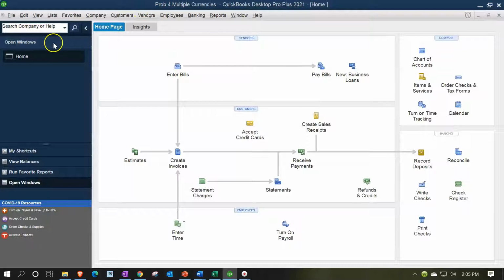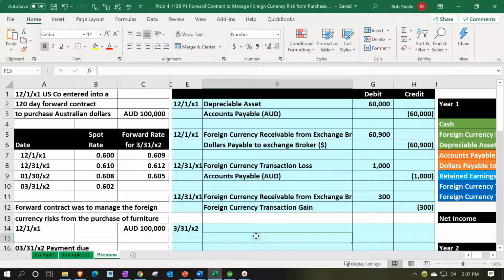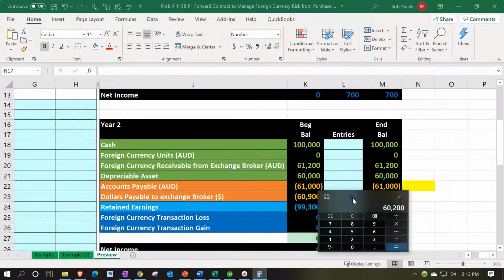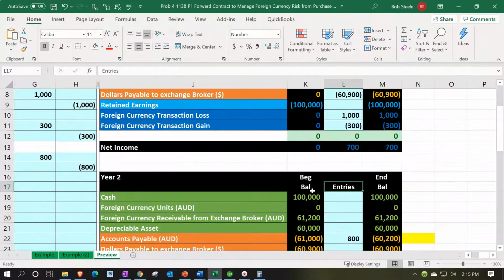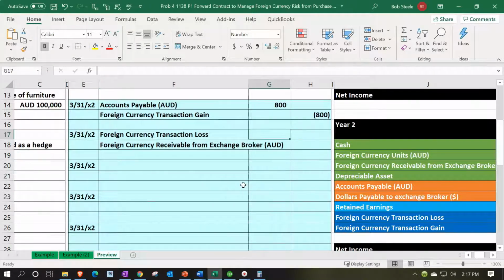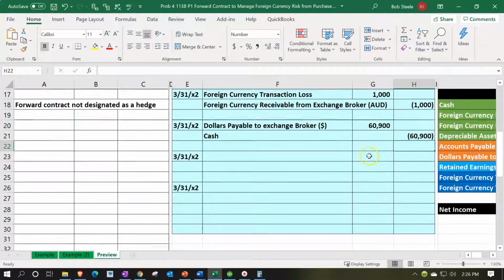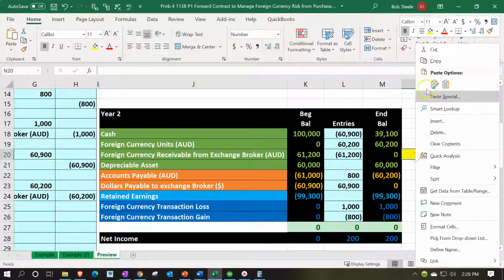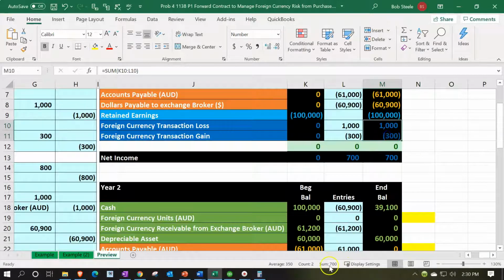Foreign Payable & Forward Contract Maturity Transaction 1510 QuickBooks Pro 2021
Foreign Payable & Forward Contract Maturity Transaction